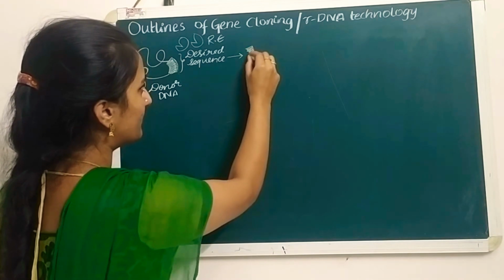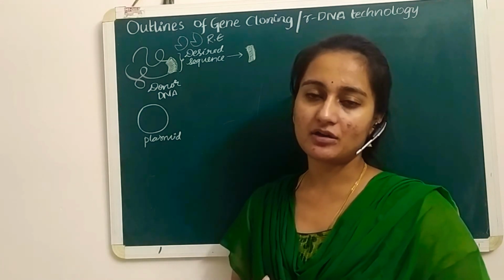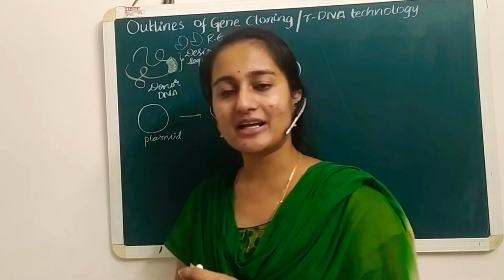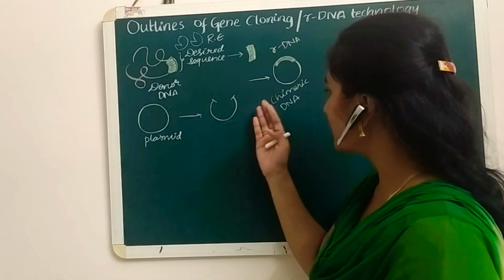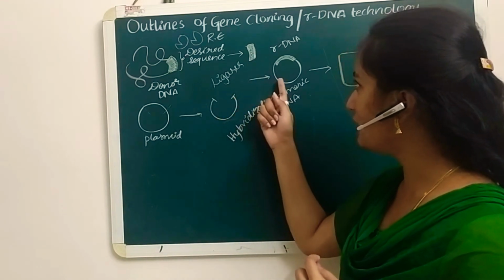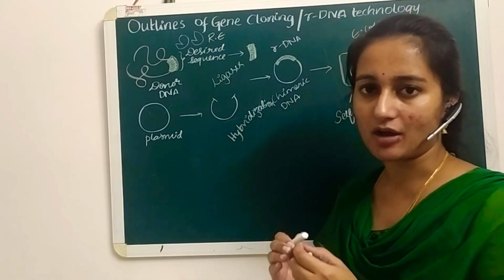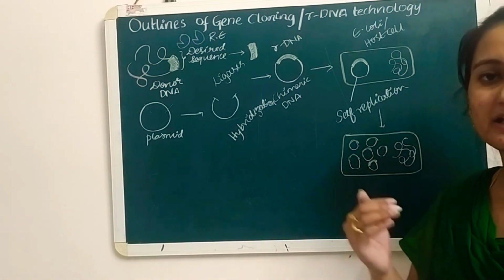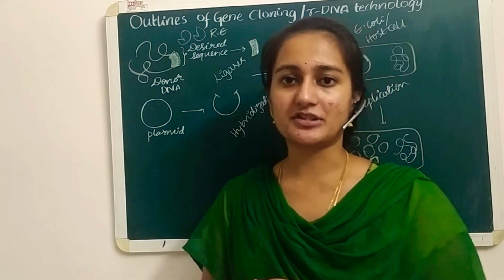Outlines of gene cloning / r DNA technology by bhargavi kola.....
basic concept of recombinant DNA technology